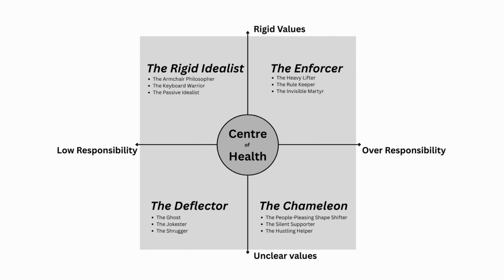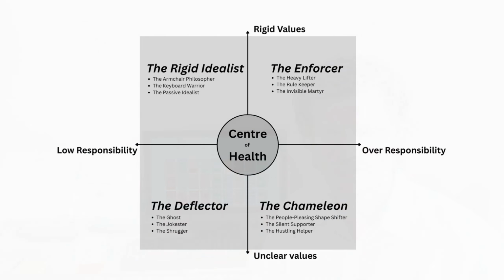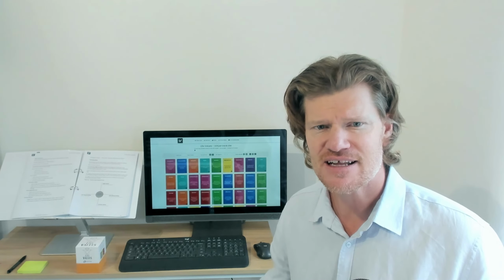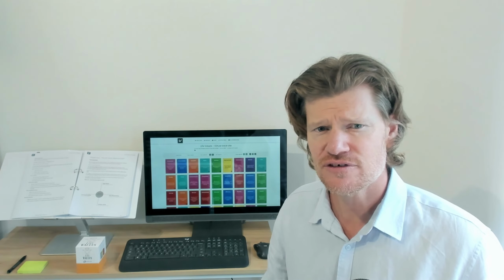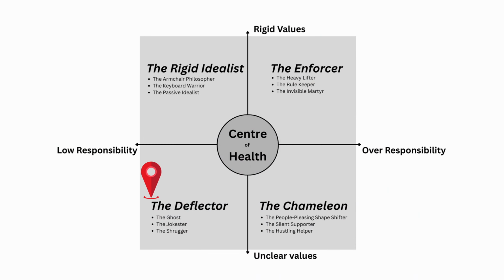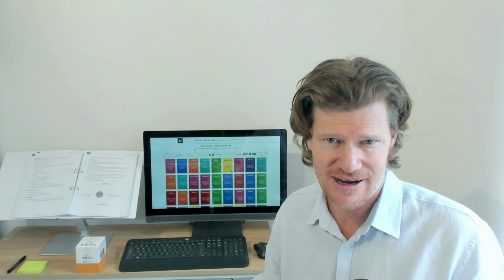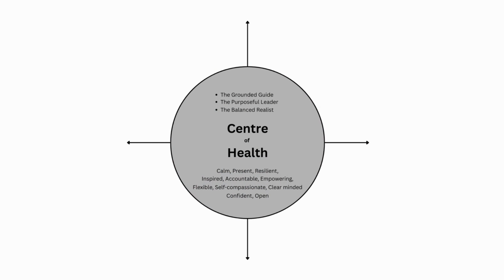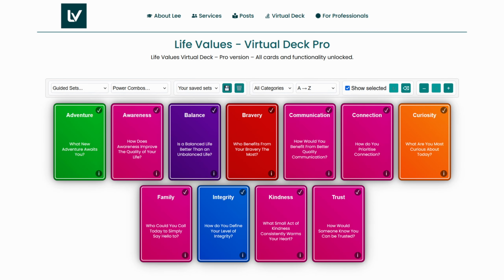How the Life Values Method™ Helps Clients Get Unstuck (Real Case Study)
Sometimes clients don’t need more info or advice.
They need clarity.

In this real-world case study, I walk through how the Life Values Method™ helped a client move from feeling stuck, conflicted, and emotionally triggered to feeling clearer, more grounded, and able to move forward again in life and his relationship.

For many people, feeling stuck isn’t just about procrastination or lack of motivation.

It can feel like:
• knowing something needs to change, but not knowing what
• feeling torn between two different parts of yourself
• going around in circles with the same thoughts and patterns
• losing confidence because insight isn’t turning into action
• feeling frustrated, flat, disconnected, or unsure who you are lately

And from the practitioner side, this can be just as frustrating.

You may have a client who is thoughtful, engaged, and genuinely wants change… but session after session, things don't change.

• They understand the issue.
• They say the right things.
• They seem motivated.
• But outside the session, nothing really shifts.

That’s where values work can change the conversation.

In this video, I show how the Life Values Method™ helps uncover what’s really happening underneath the client’s struggle — including the values conflict, identity tension, and lack of clear pathways that often keep people stuck.

Instead of just talking about the problem, values work helps clients:
• Identify what really matters
• Understand the internal conflict driving indecision
• Reconnect with meaning and self-trust
• Make clearer decisions
• Take more aligned action

This creates a powerful shift for both client and practitioner.
The client feels seen, understood, and reconnected to something deeper. And the practitioner gets a clearer path forward — with less circling, less hand-holding, and more meaningful traction.

In this video, you’ll see:
• A practical client case study through the lens of the Life Values Method™
• How values help reveal the deeper reason a client feels stuck
• How values conflict can create indecision, hesitation, and emotional drag
• How clarity around identity and priorities can unlock momentum
• Why this kind of work helps practitioners get to the good stuff faster

This video is especially helpful for:
• Coaches
• Counsellors
• Therapists
• Helping professionals
• Practitioners working with clients in transition
• Anyone supporting people through confusion, indecision, burnout, or identity change